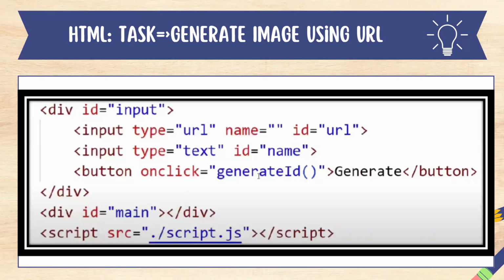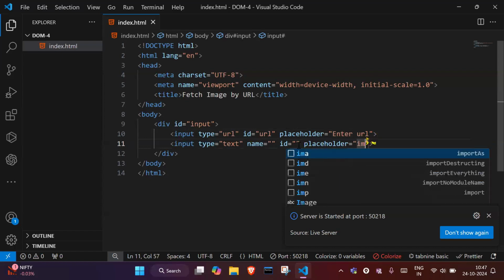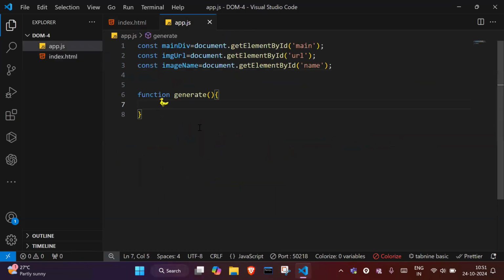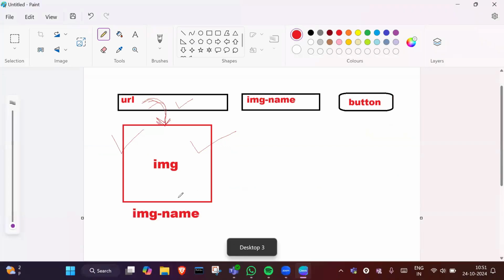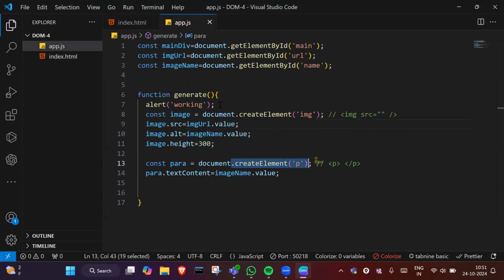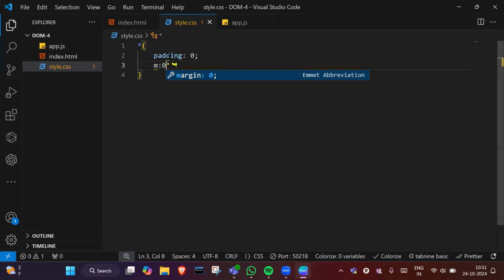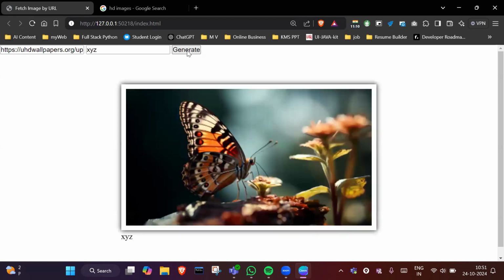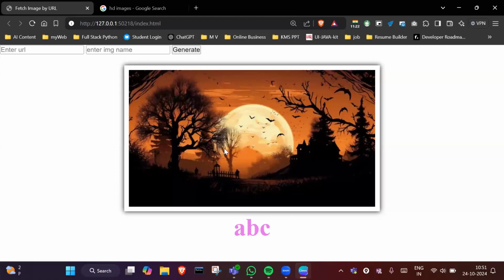📚 JavaScript || Pt-52: Generate Image Dynamically📚✨